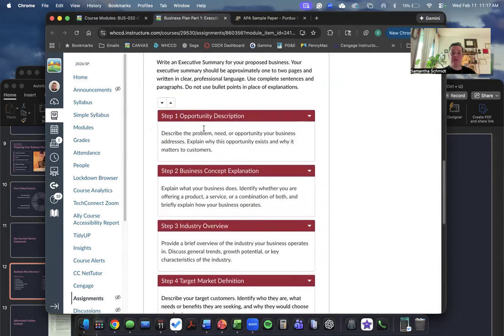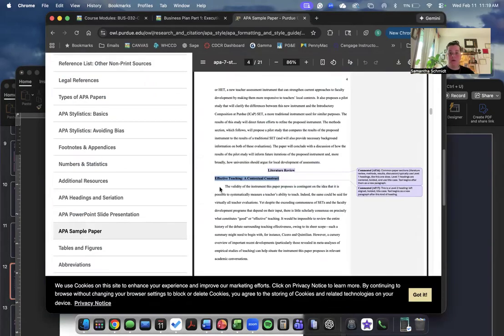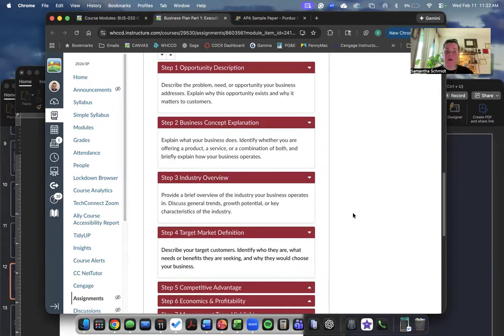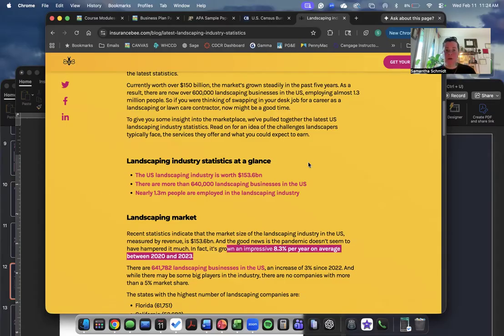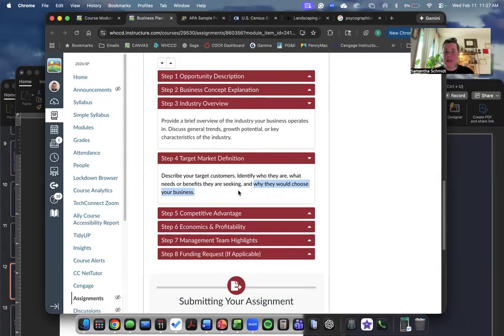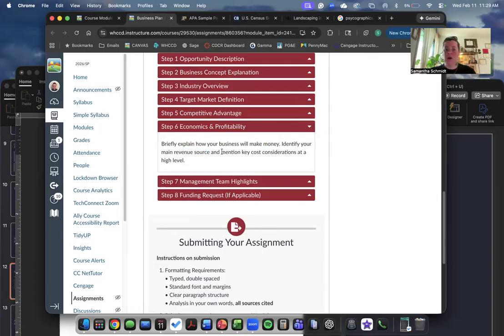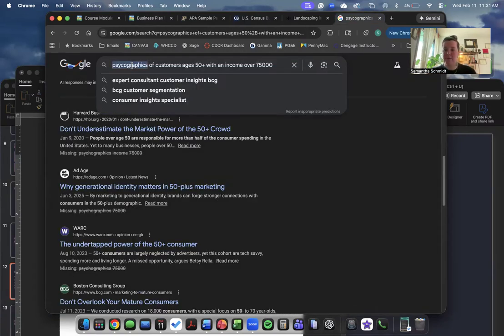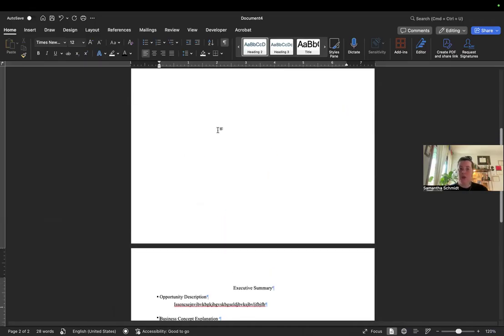Video Lecture Executive Summary